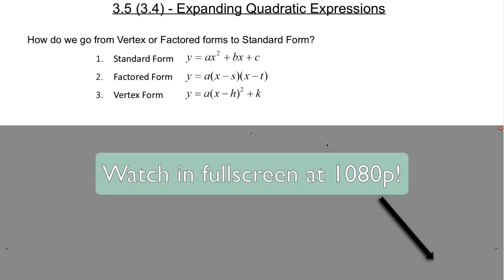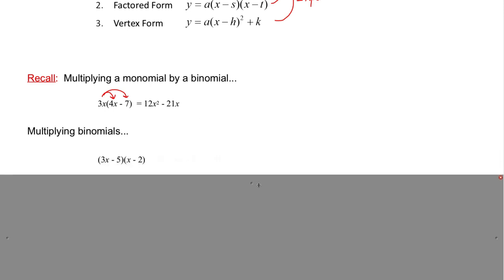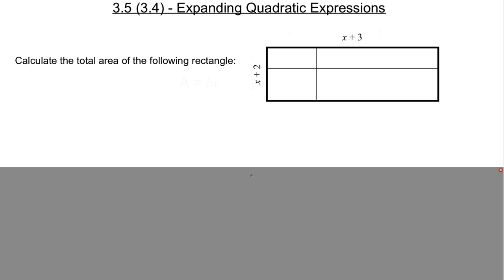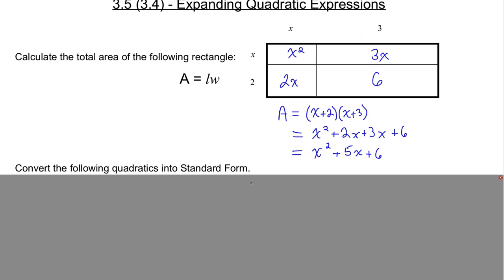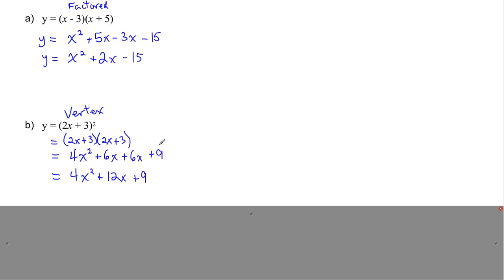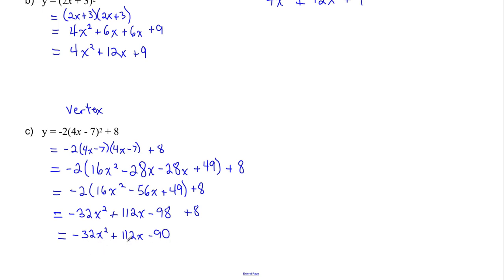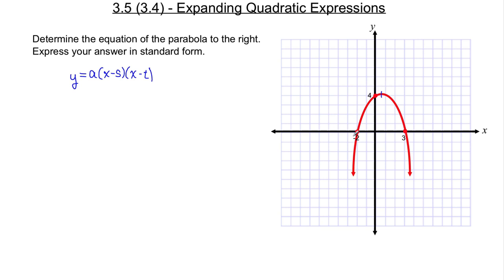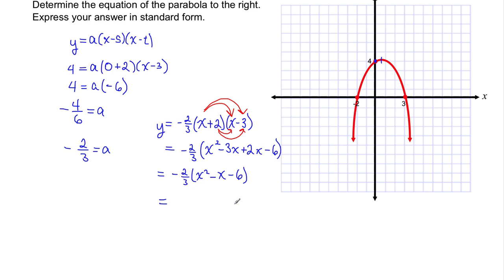3.5 (3.4) - Expanding Quadratic Expressions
In our fifth lesson of this unit we learn how to multiply out or "expand" our factored and vertex form equations in order to obtain the standard form of a quadratic.